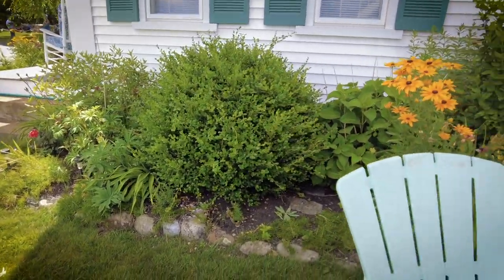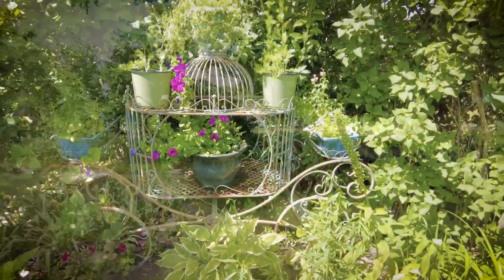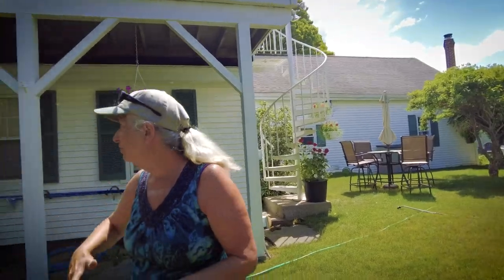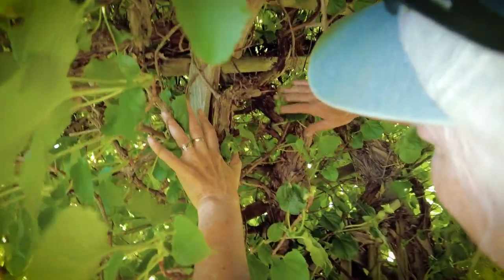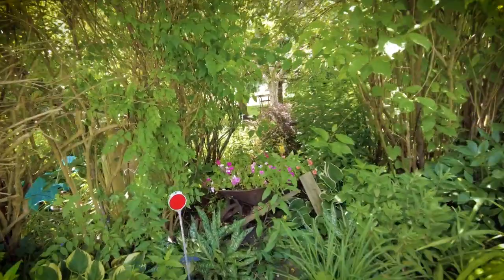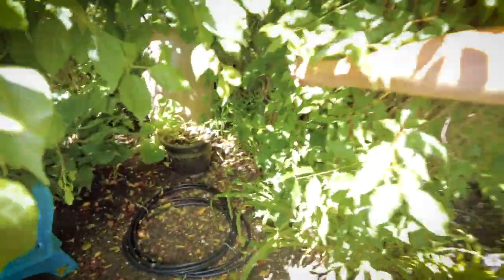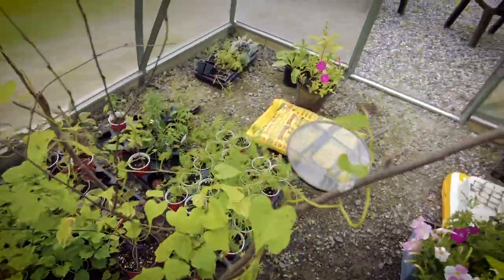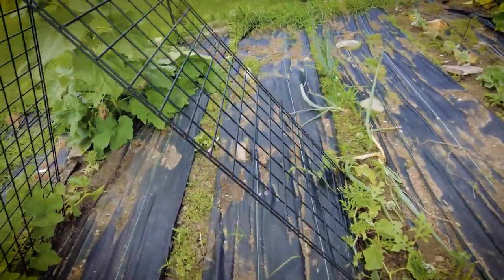Berwick Home Gardens, Episode 3